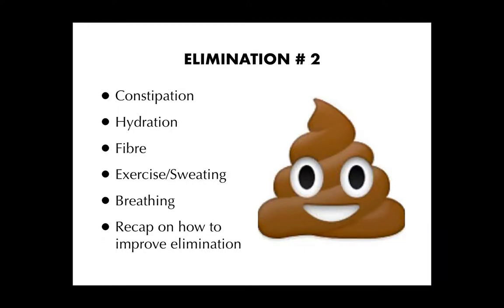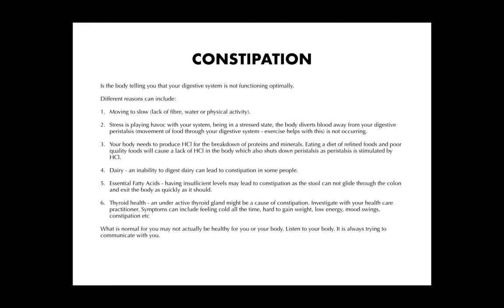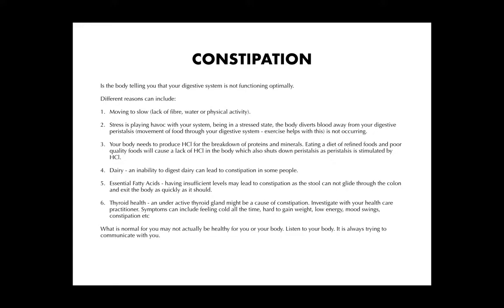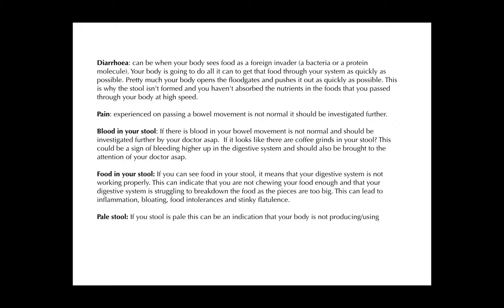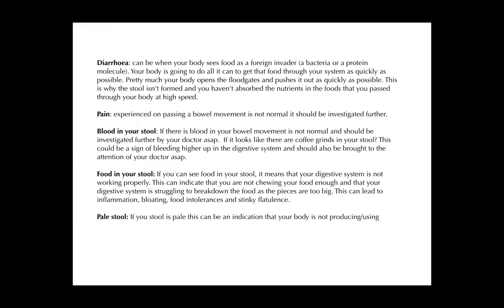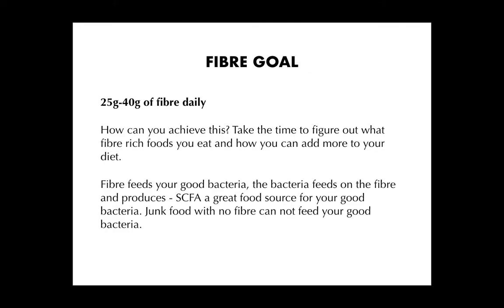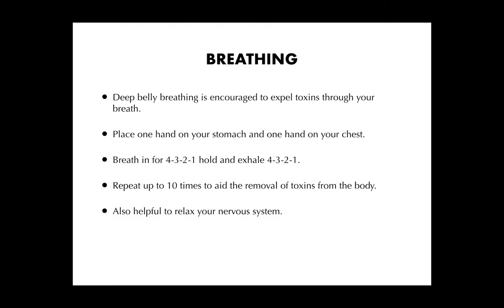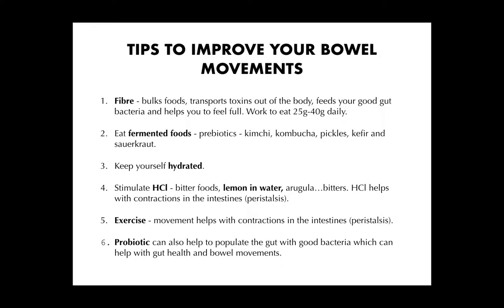FML- Elimination part 2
FML- Elimination
Constiptation, fibre, sweating, breathing